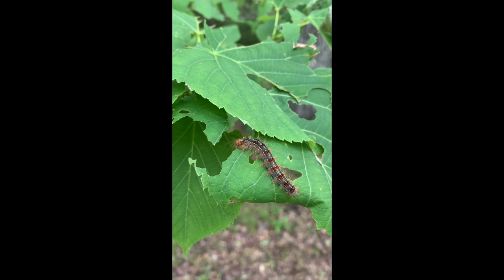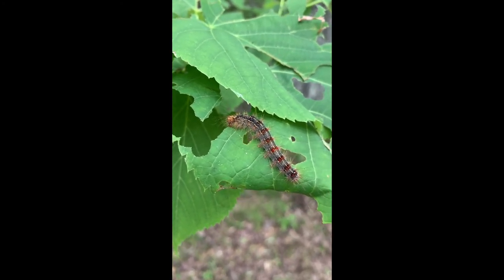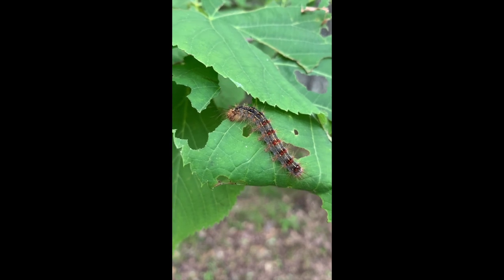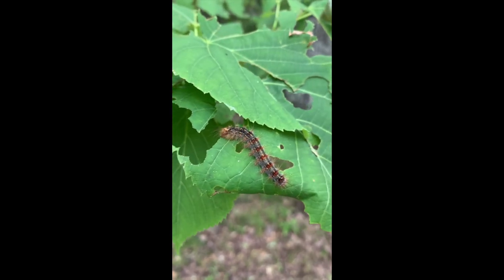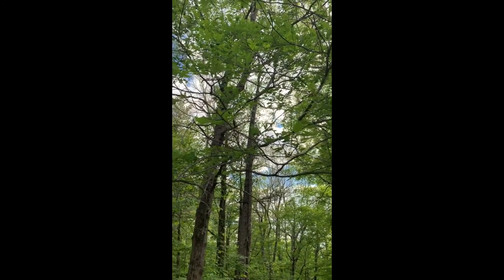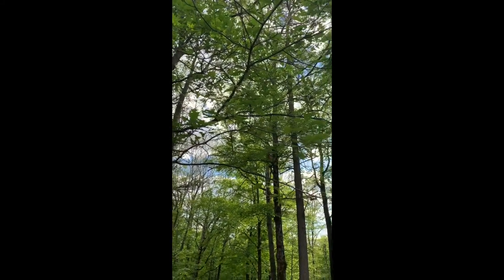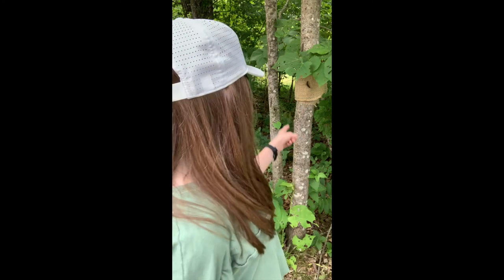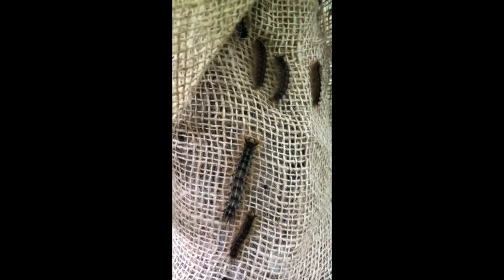An Environmentally Friendly Way to Get Rid of Gypsy Moth Caterpillars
In this video, I will be talking about the gypsy moth caterpillar and an environmentally friendly way to get rid of them.